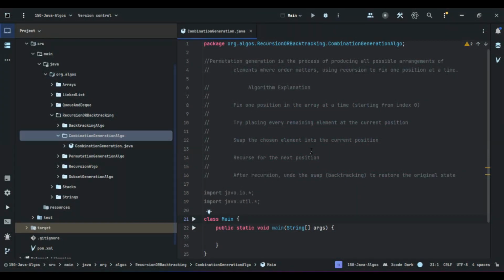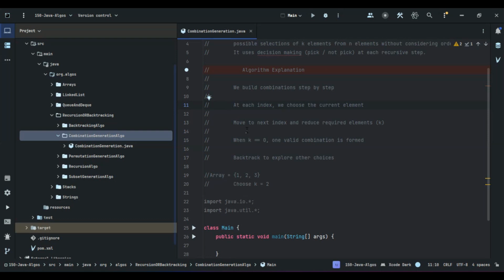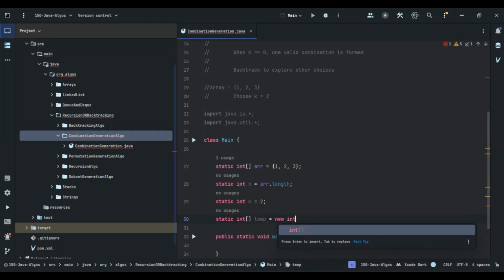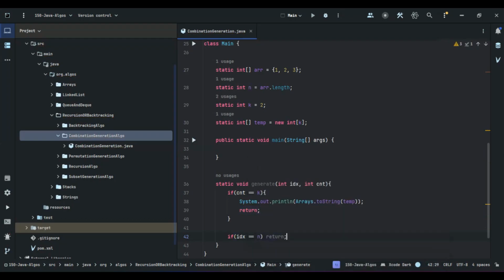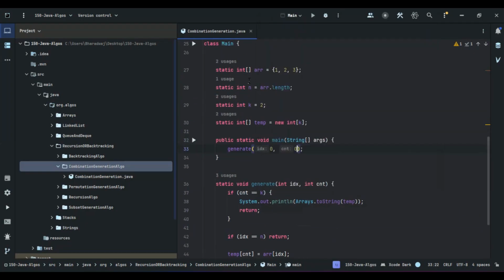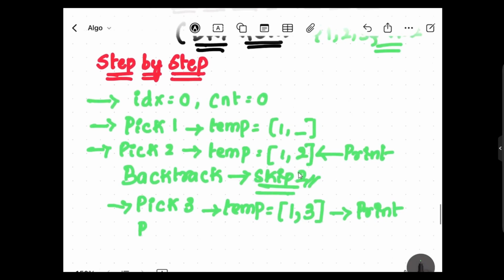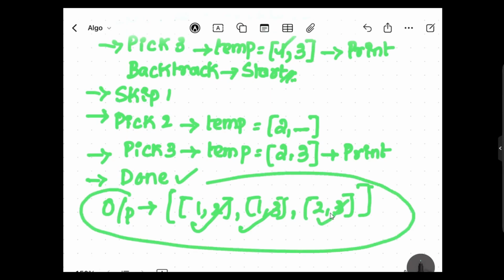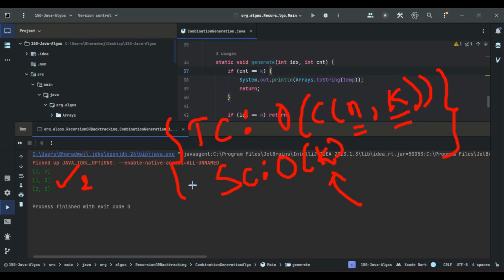42. Combination Generation Algorithm (Java)